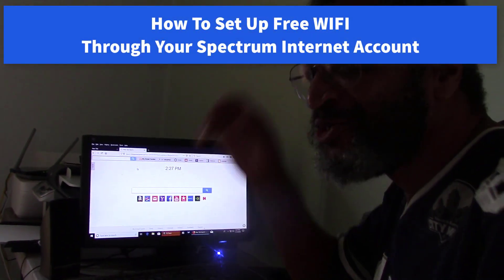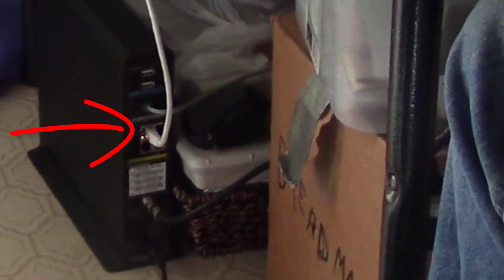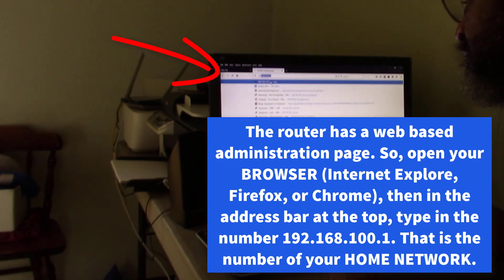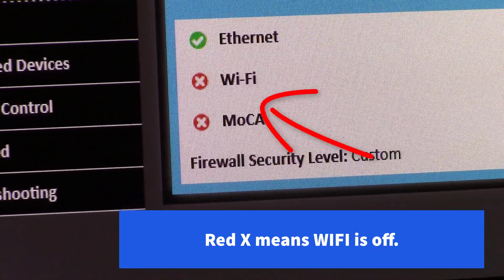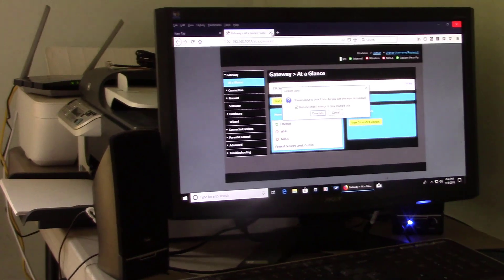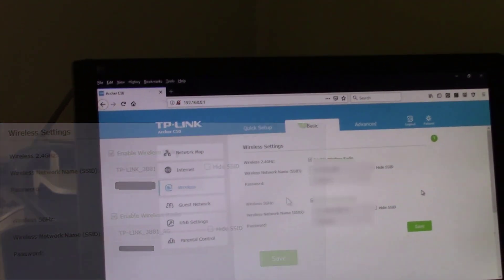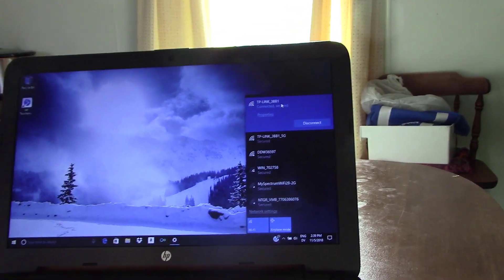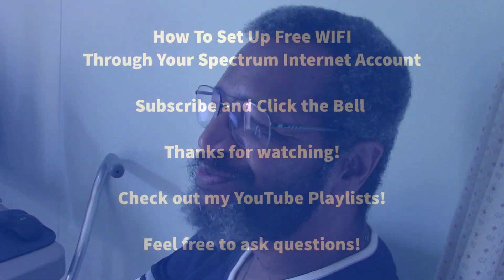How To Set Up Free WIFI Through Your Spectrum Internet Account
We set up the TP-Link Router as an "ACCESS POINT."